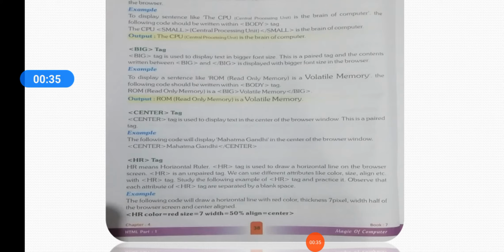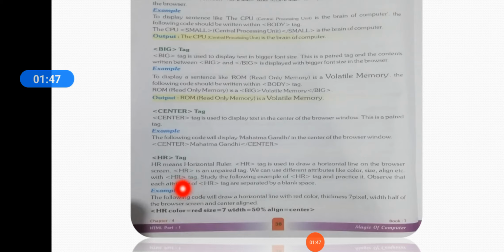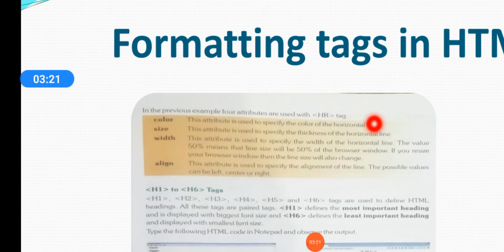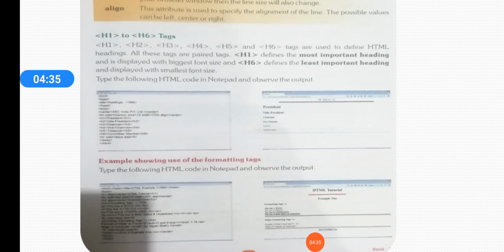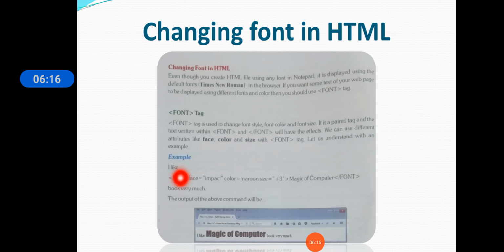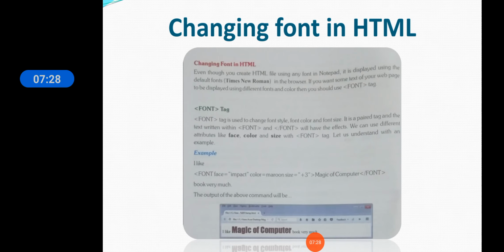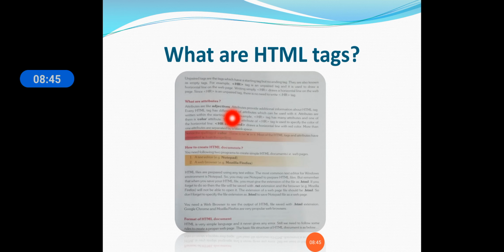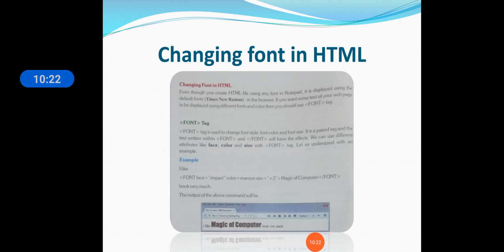Chapter 4 HTML